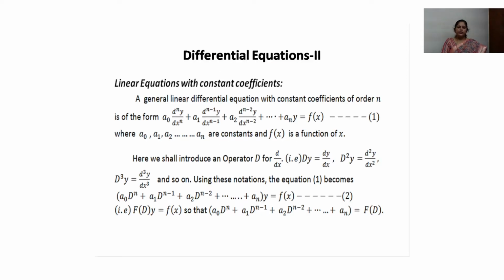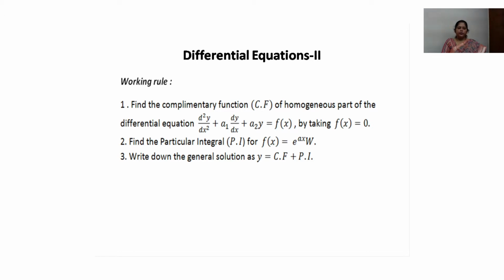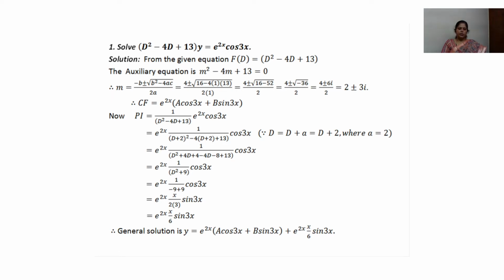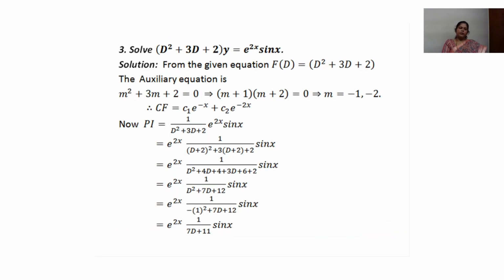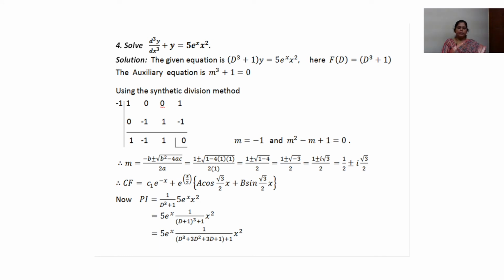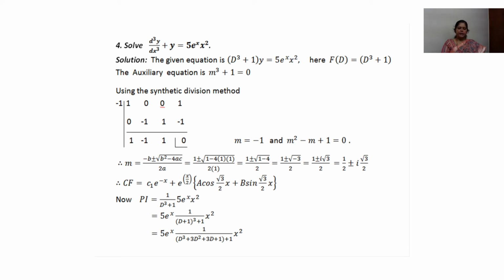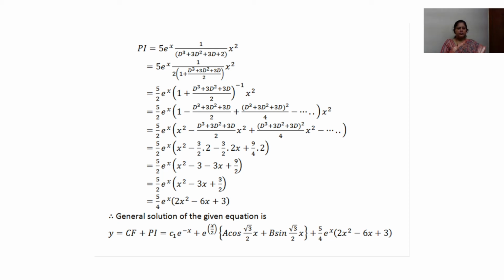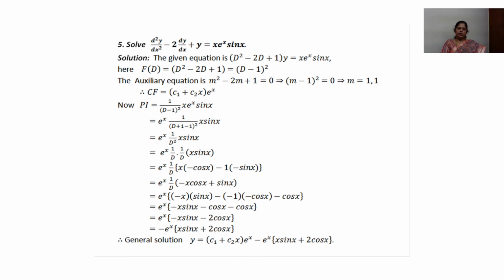BSc Mathematics IV : Differential Equations II- Specific form of particular integrals Type 4.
Linear Equations with constant coefficients -  Specific form of particular integrals   Type 4:   When  f(x)=e^ax W, where W is a function of x.